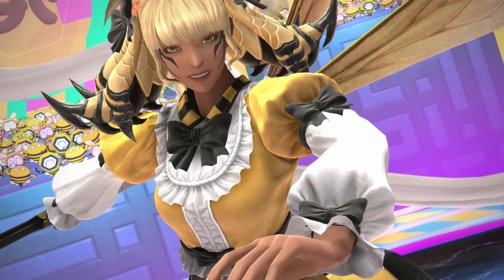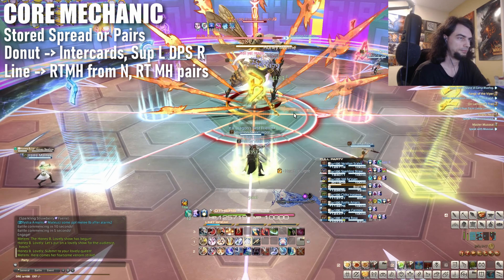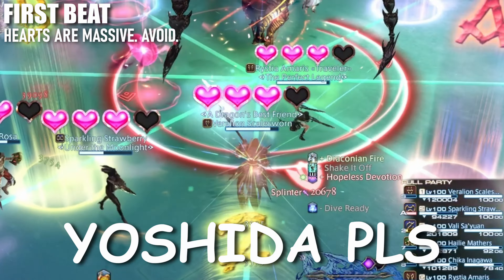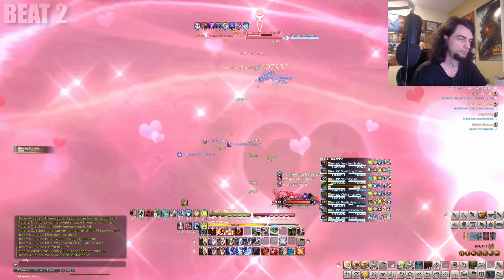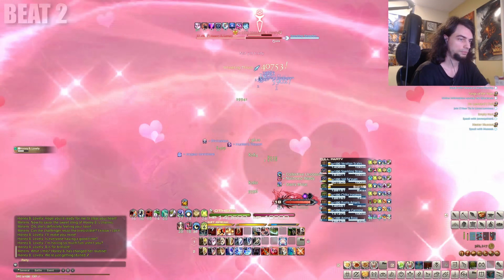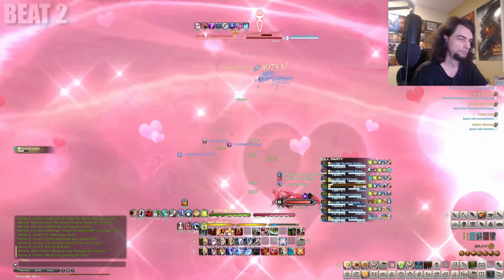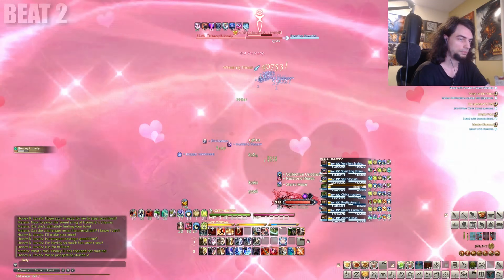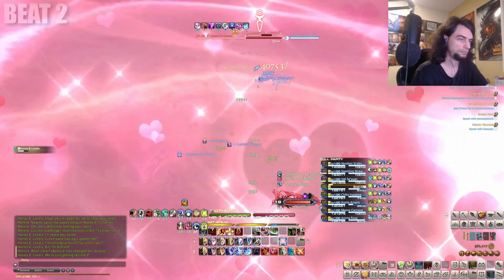M2S Guide: Anti-Simping Simulator | FFXIV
WOULD NOT

arcadion, light heavyweight, savage, second boss, honey b lovely, its hip to f bees, first second third beat, alarm pheromones, mario kart, rotten heart, debuffs, line bees, jesus take the wheel, towers, this girl really had an entire library of monster souls to pick from and she went straight for the bees, she could have had anything else instead like a lizard or something there is actually something wrong with her, melee pov, dragoon, drg